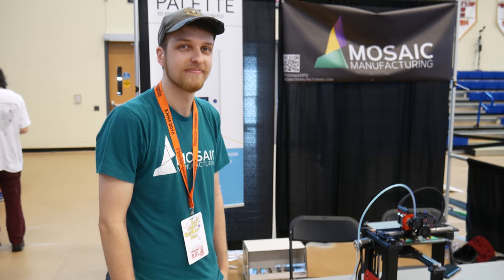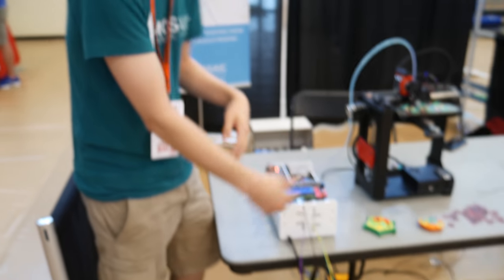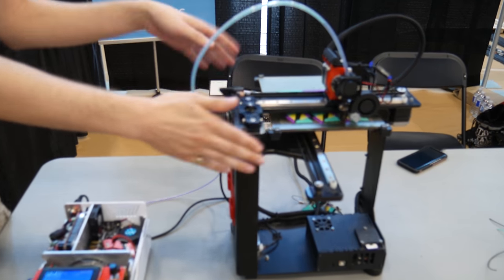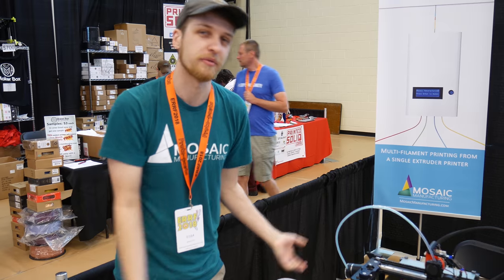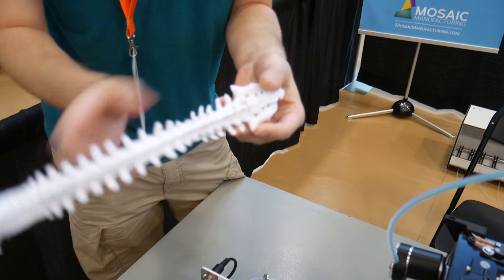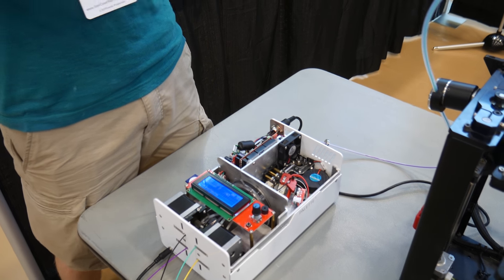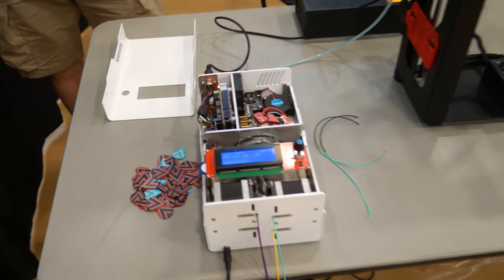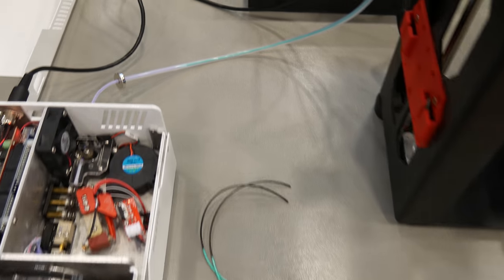ERRF 2018 - Mosaik Palette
In this video I talk to Mosaik Manufacturing, that creates the Pallete